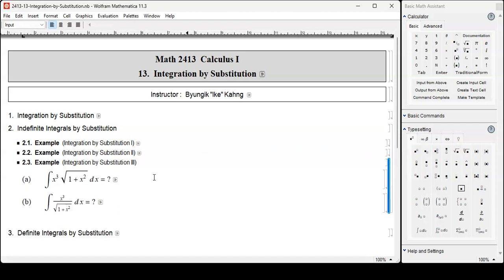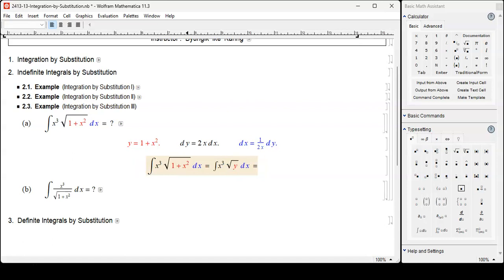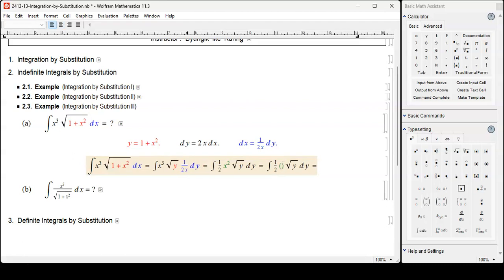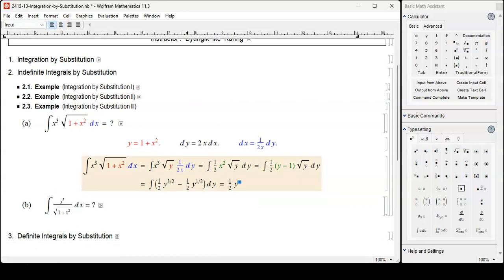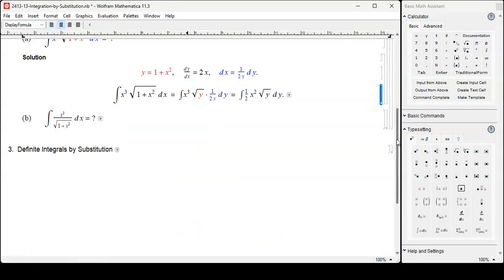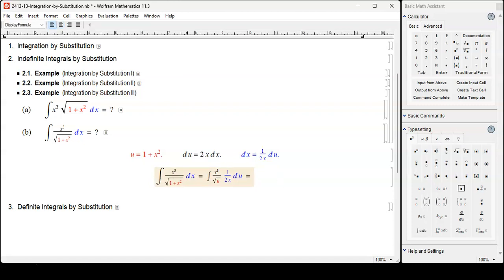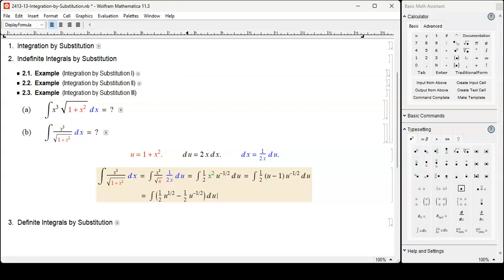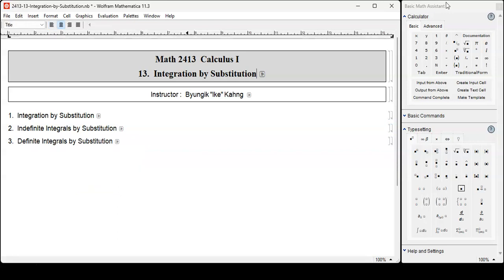2413-13-2D Integration by Substitution 4